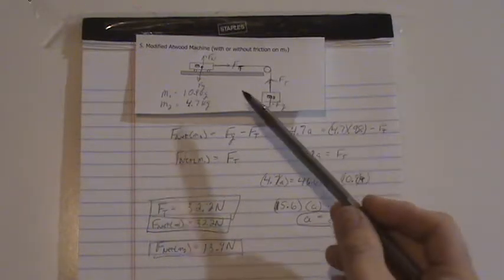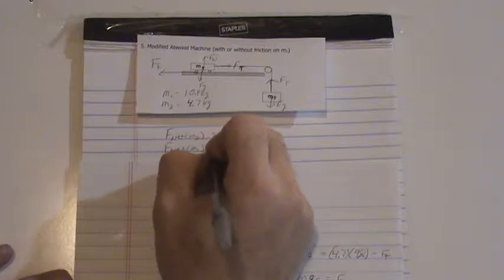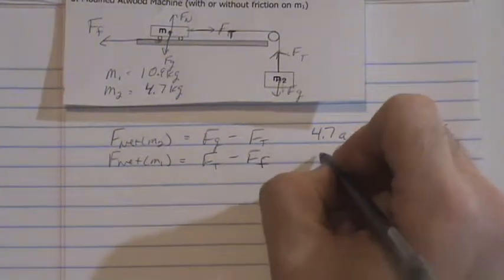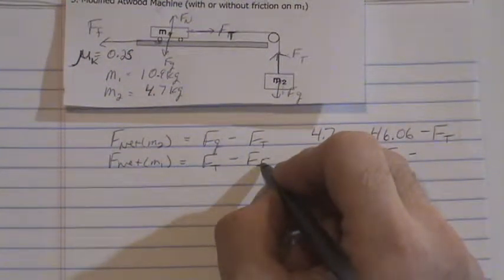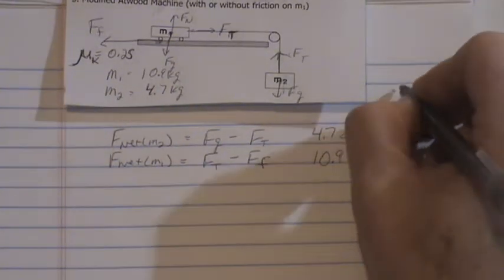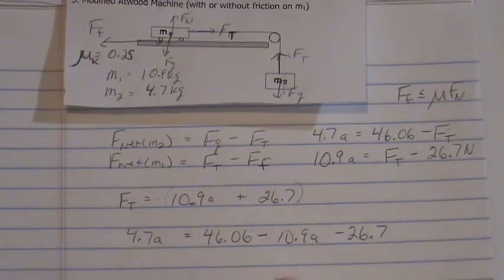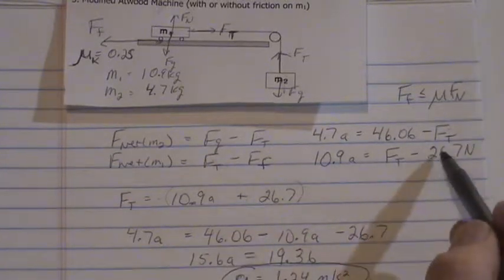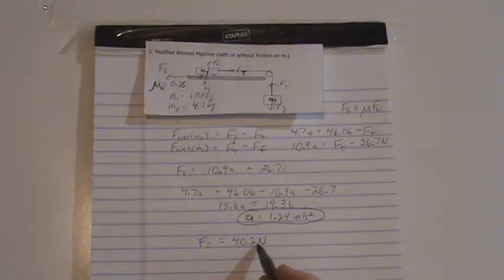Modified Atwood with Friction